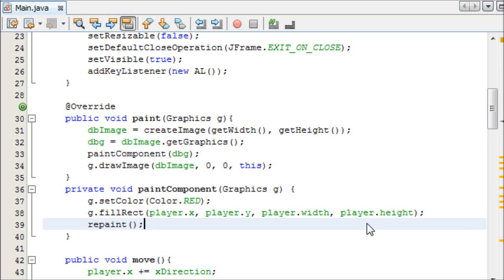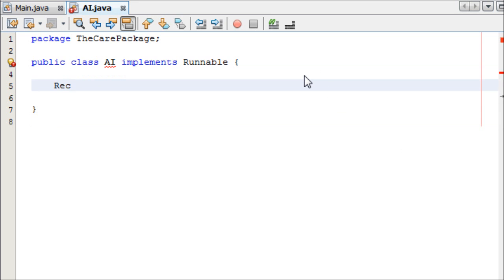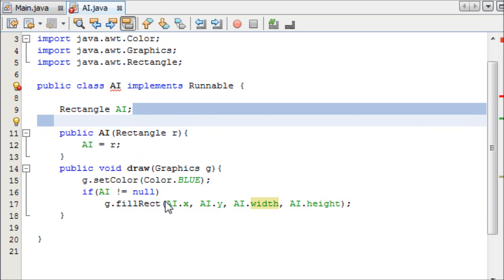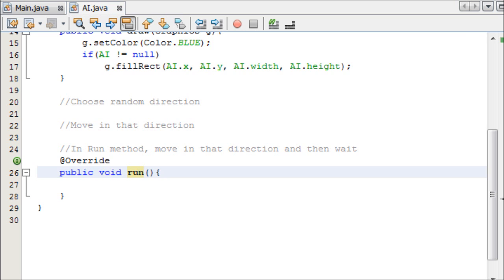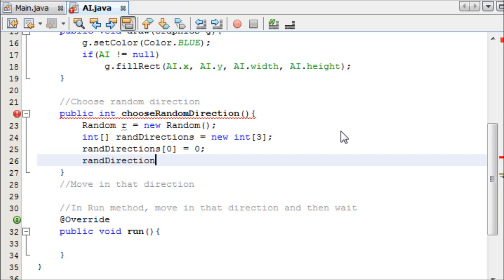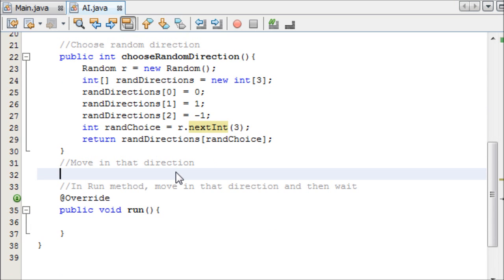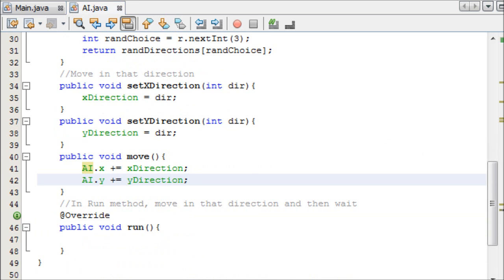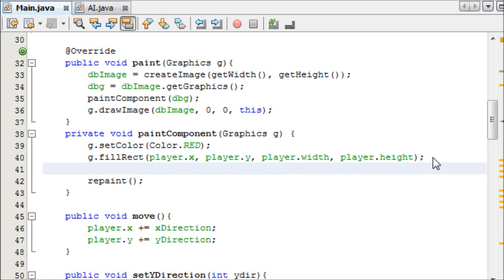Java Game Programming for Beginners - #16 - Creating Basic AI (Part 1)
Sorry I had to split this video into 2 - Please if you have any questions or comments!